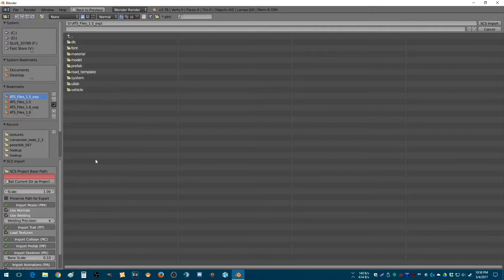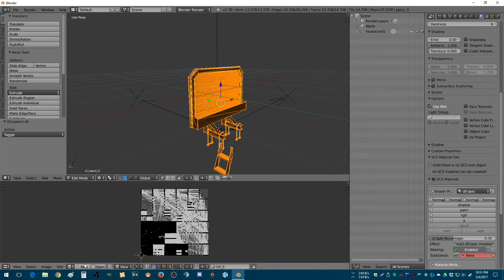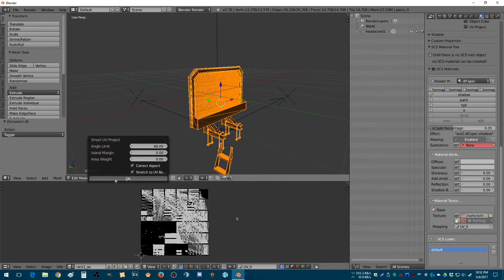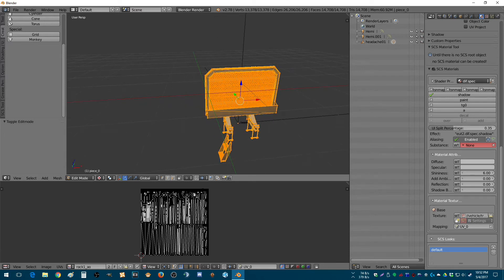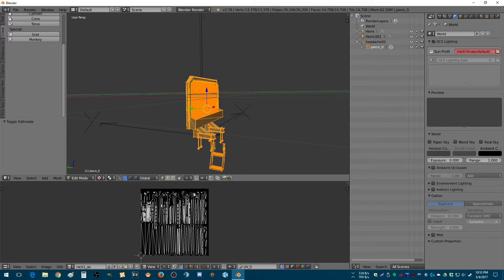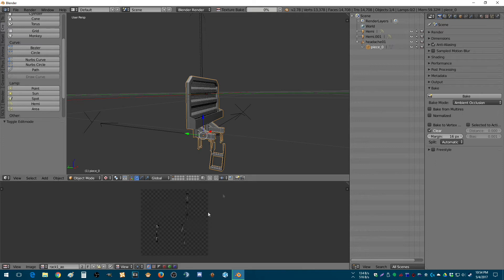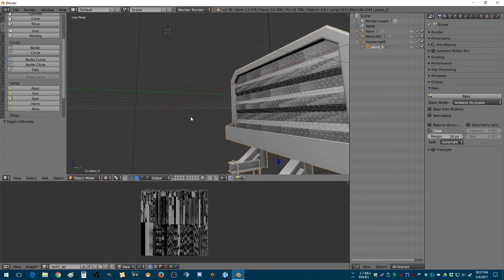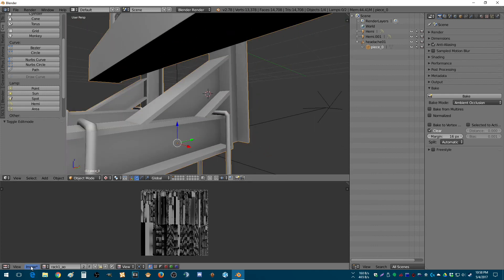Half Fast Mods | How to AO Bake using SCS Blendertools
Ambient Occlusion (AO) Baking is all the rage now in ETS2 and ATS. This video will show you how to do it in a very basic fashion.

Huge thanks to Smarty and Quattrophobia for their help in understanding tools/Blender.

Follow HFG!